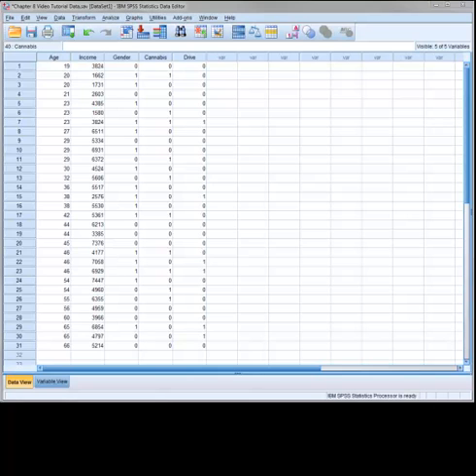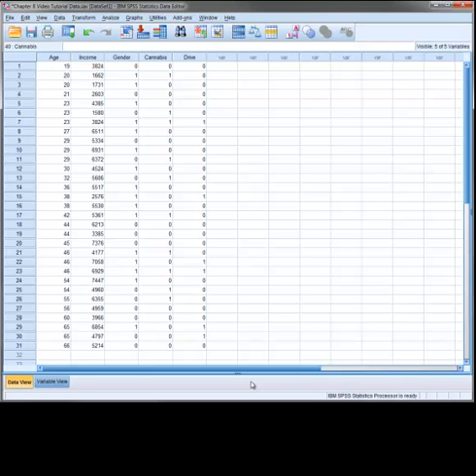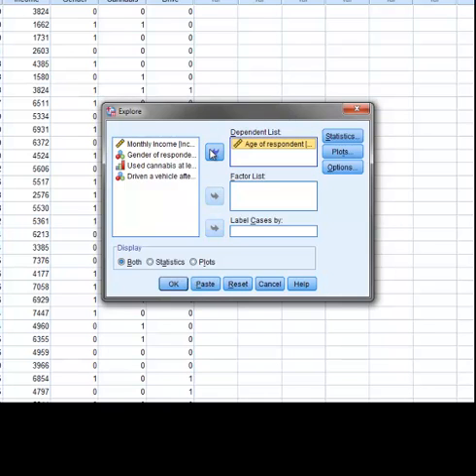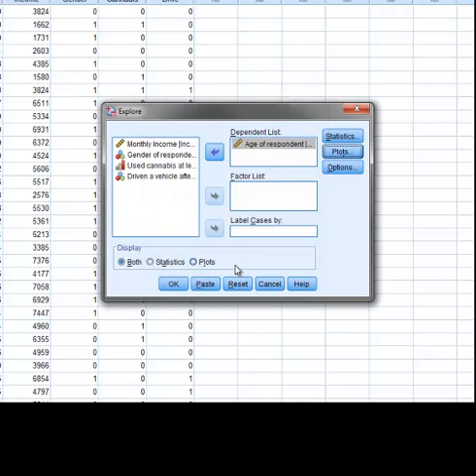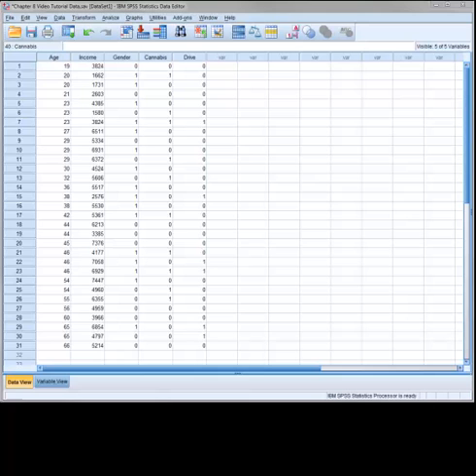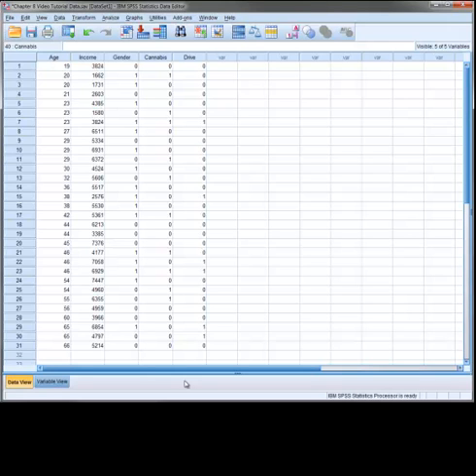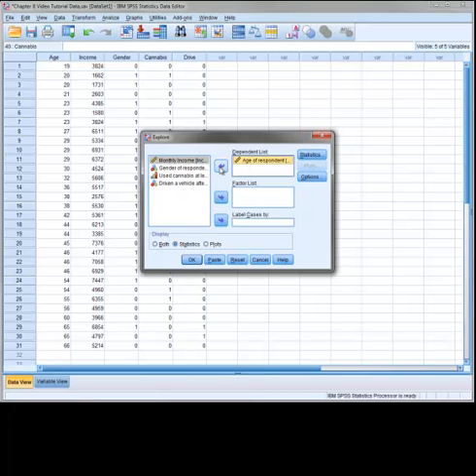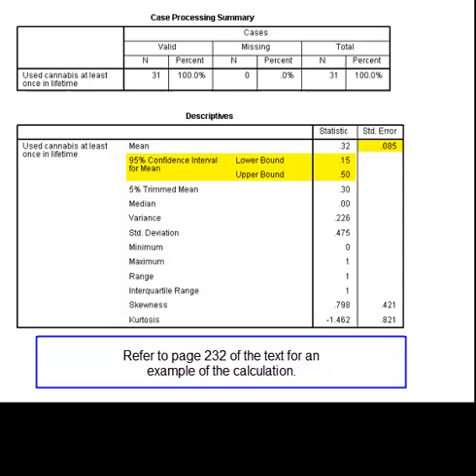SPSS Tutorial 8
Confidence intervals for means and proportions.